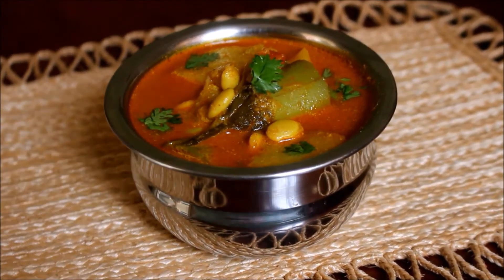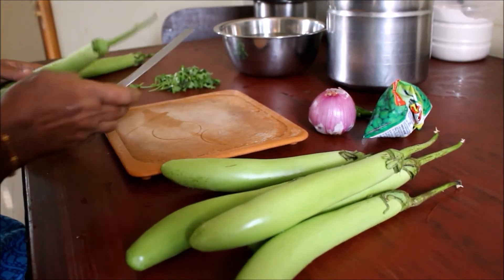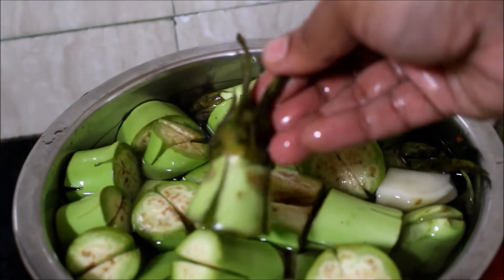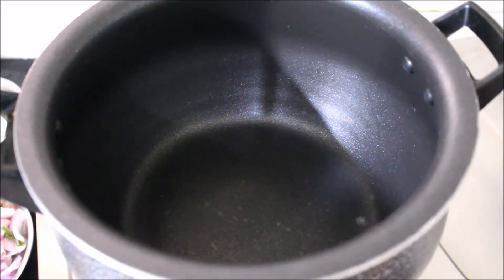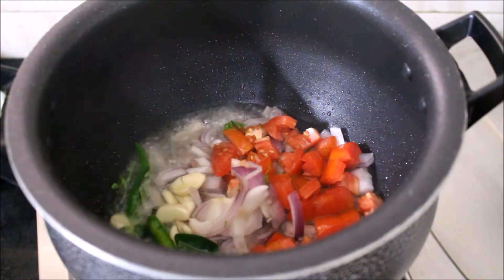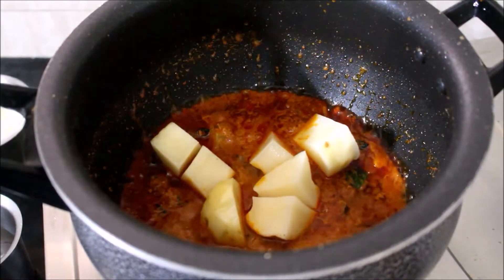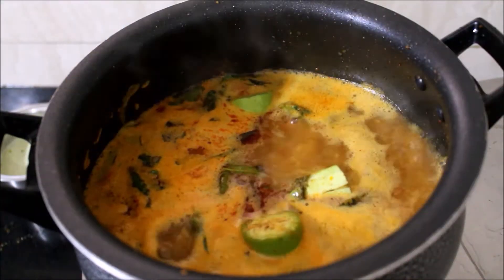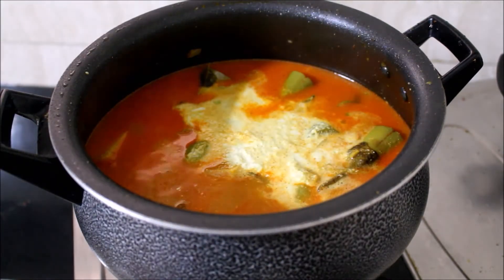Poricha Kuzhambu Recipe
Poricha Kuzhambu recipe changes from region to region, and house to house in south India. This style of curry can be only found across Tamil homes. This recipe is a mashup of two curries. We tend to use seasonal local vegetables and beans. We normally prepare a large batch of curry the taste is excellent next day. This curry is normally served with rice,dosas, idli or roti. It is also referred as pori kuzhambu Recipe Blog